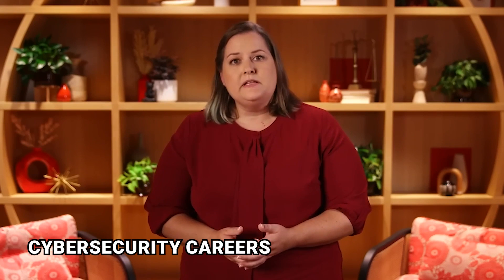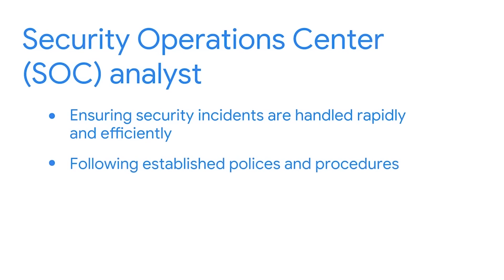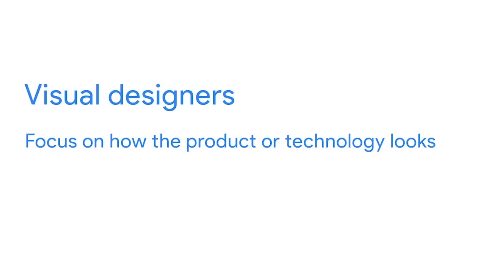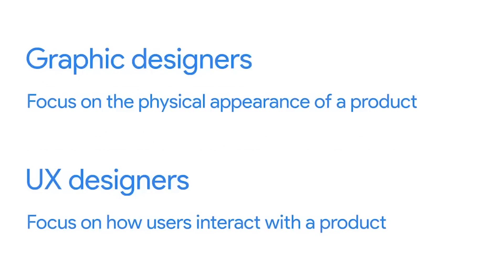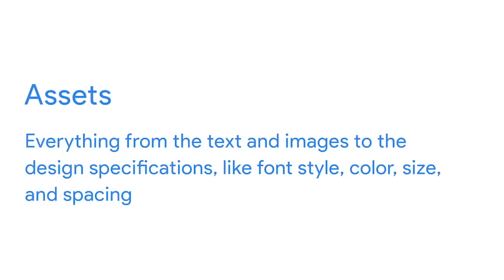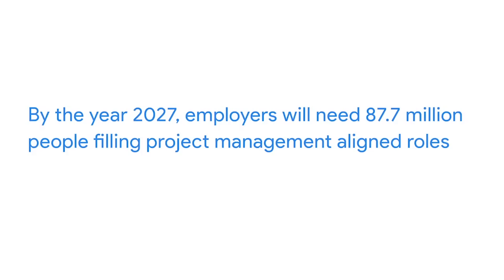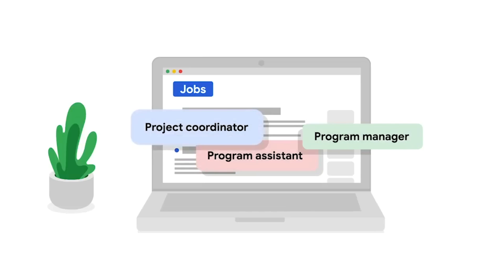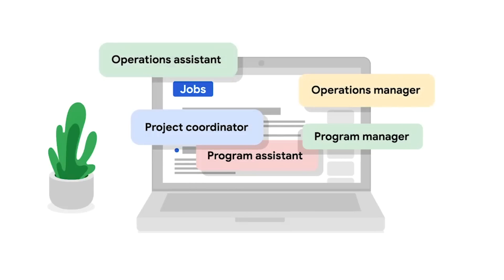What Jobs Can a Google Career Certificate Lead To? | Google Career Certificates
Getting a Google Career Certificate is a great way to learn new skills for a new career. Learn which jobs can be available to you after you complete a Google Career Certificate in cybersecurity, UX design, or project management.